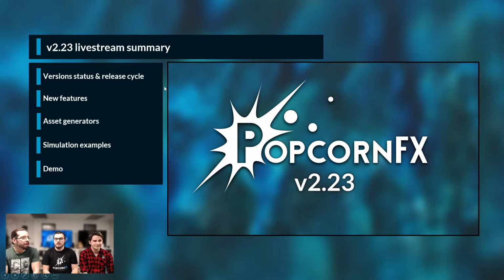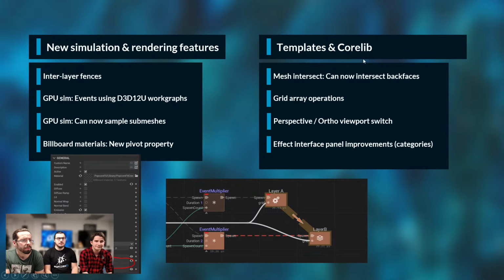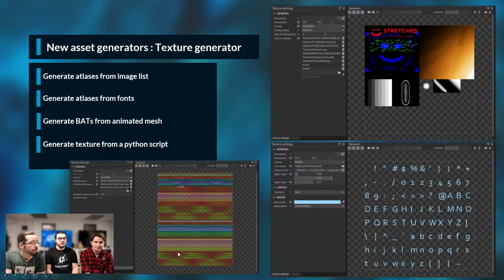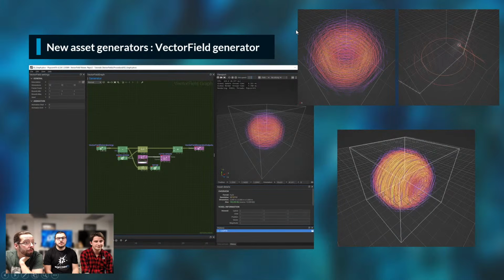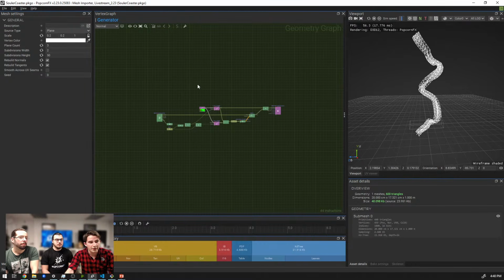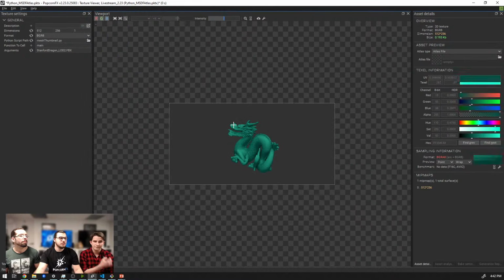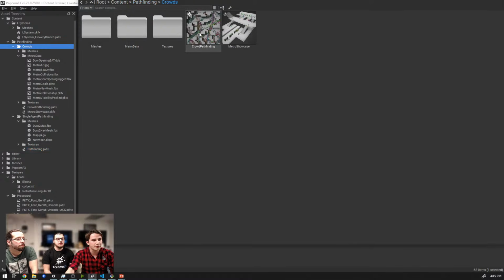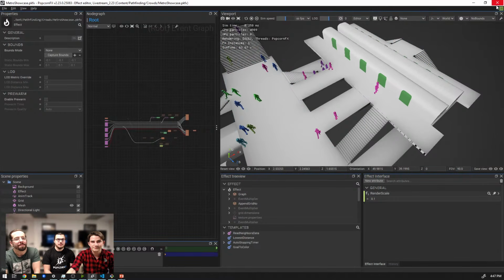PopcornFX v2.23 highlights